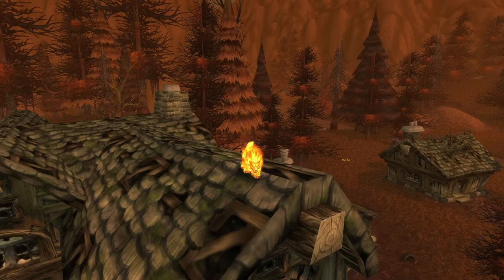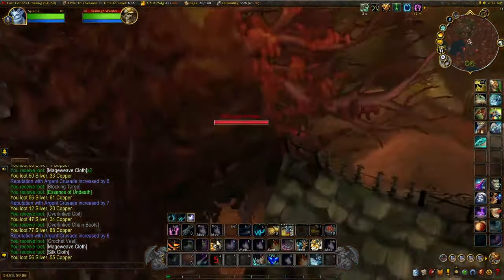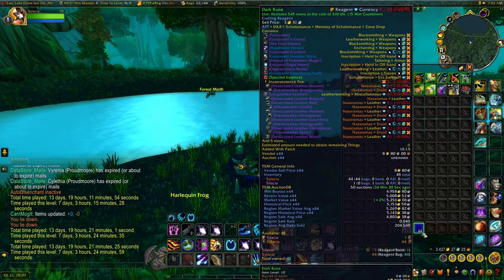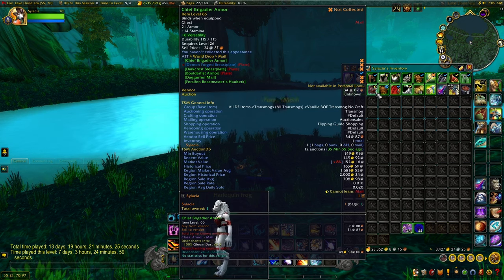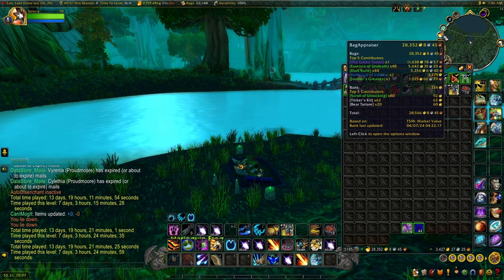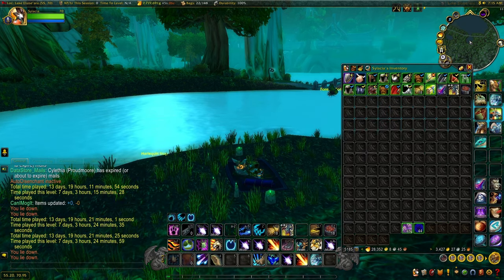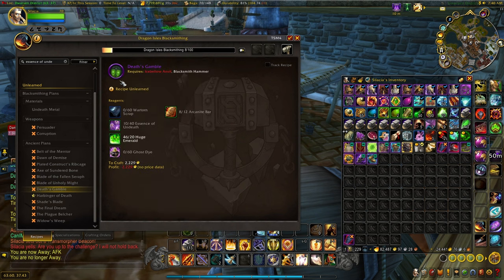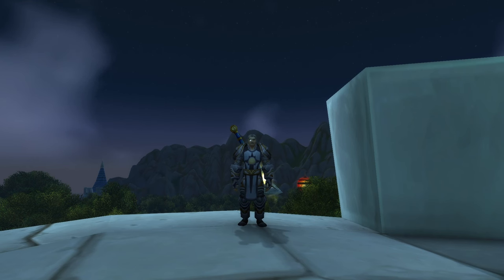One Of The Most Underrated Open World Gold Farms...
Hey guys! In today's video, I'll be revisiting an old open world material and transmog farm that I is hardly ever talked about, and can easily earn you 20-50k gold/hour, depending on how many people you farm with!

Please make sure to like, comment, and subscribe to never miss my gold making or gold farming videos that will help you become rich in World of Warcraft Dragonflight and help you never pay for a subscription again!